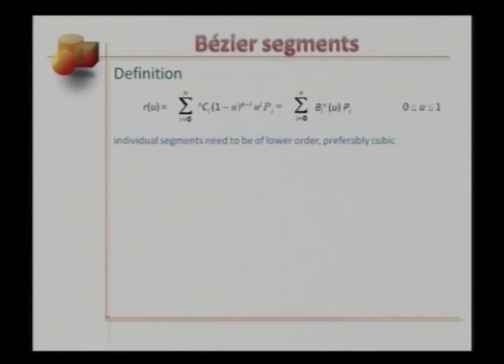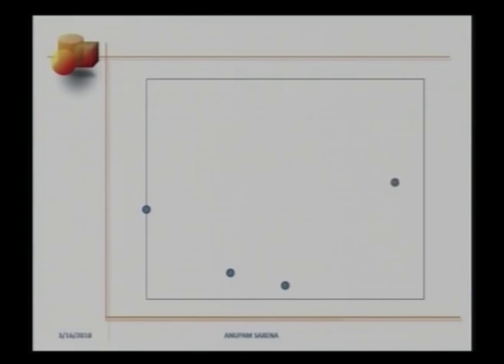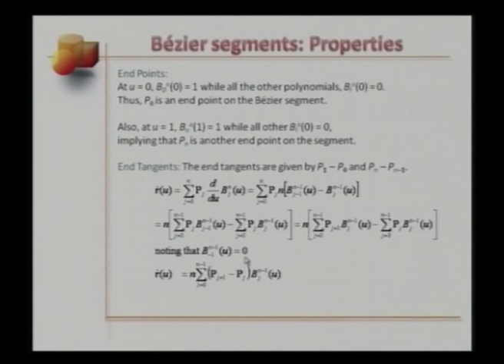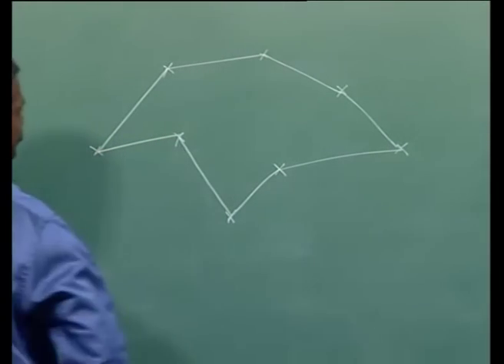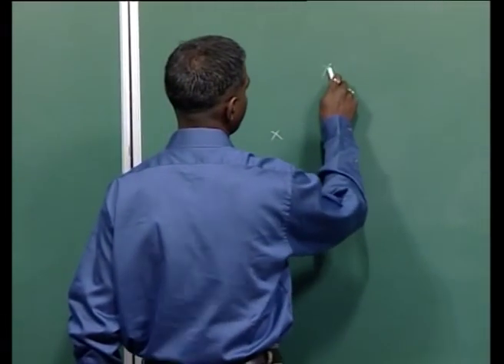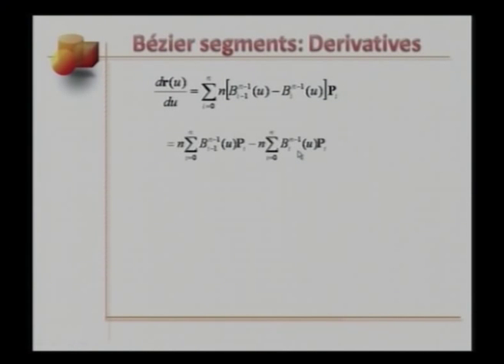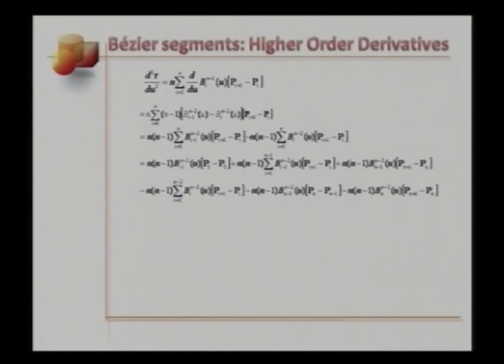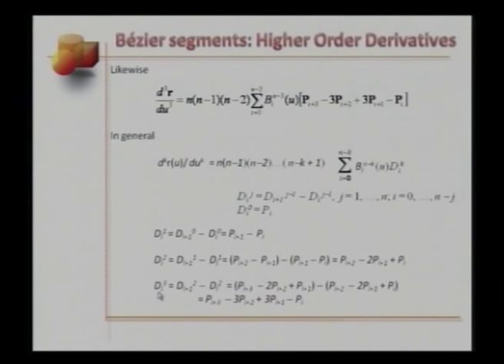Mod-01 Lec-16 Lecture-16